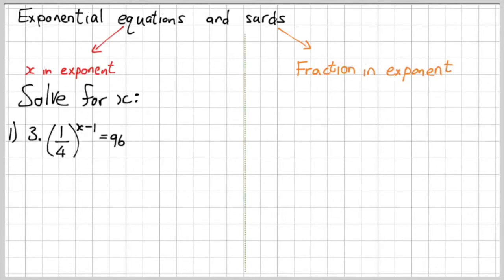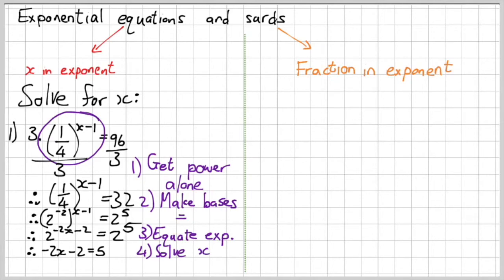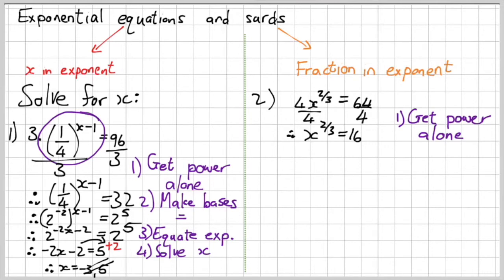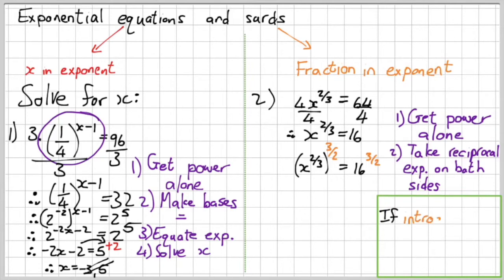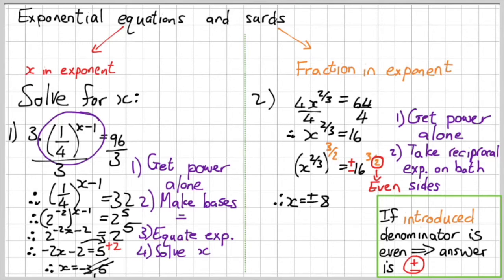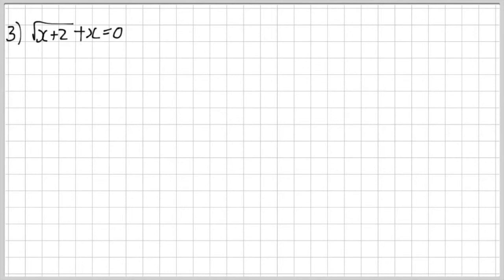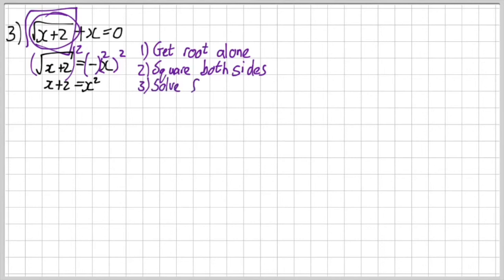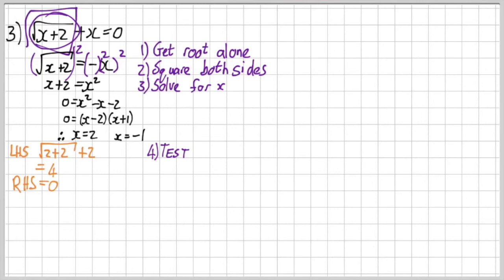Gr11 Summer School - Exponential and Surd equations